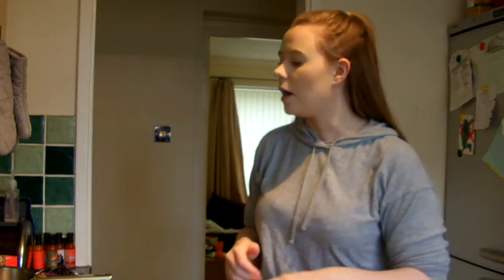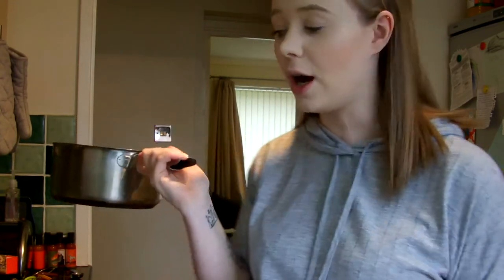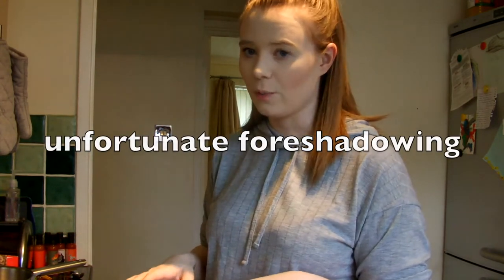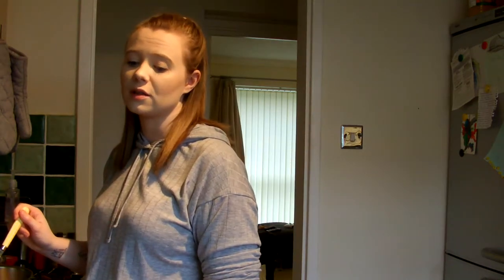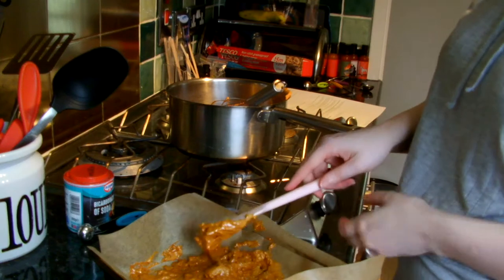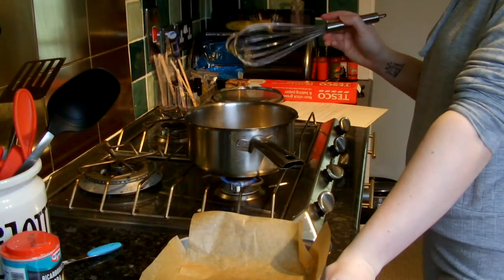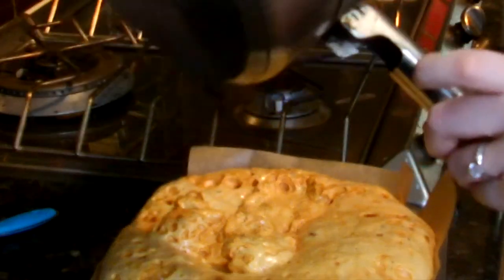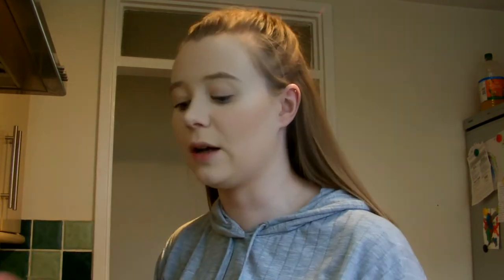Attempting to make Honeycomb...a disaster? | Bake a day in February | The Amateur Baker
You would think honeycomb would be quite easy to make considering that there is only 3 ingredients, but as we find out in today's video, that is not the case!